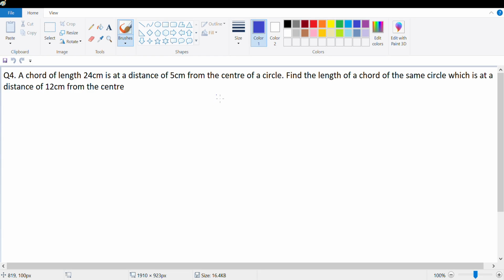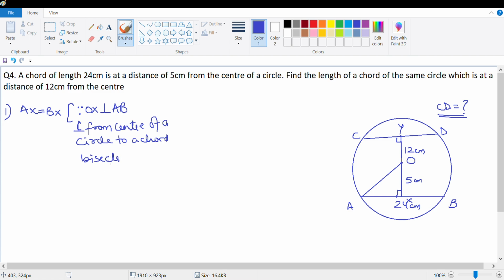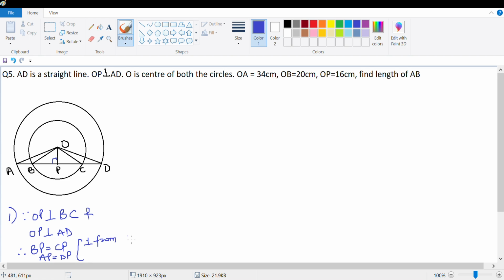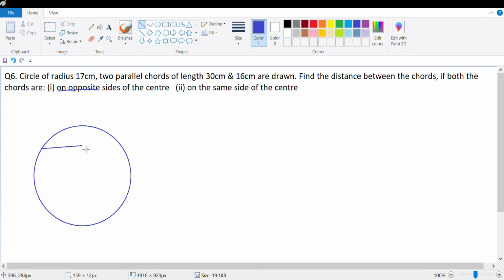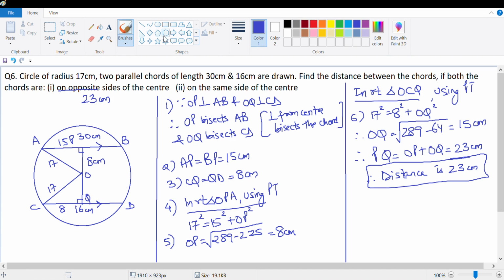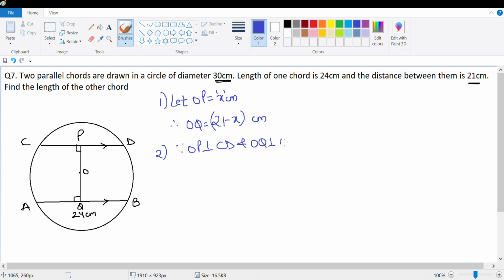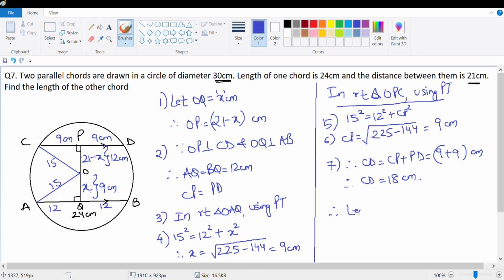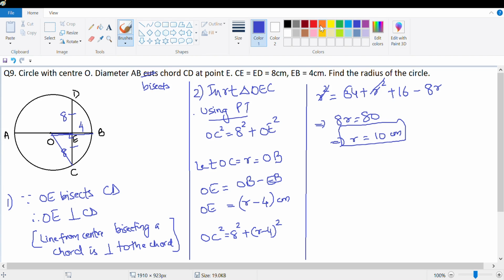Class 9 Circles Ex 17 A (part 2 of 2)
ICSE
Class 9
Concise Mathematics
Selina Publications
Chapter 17
Circles
Ex 17A